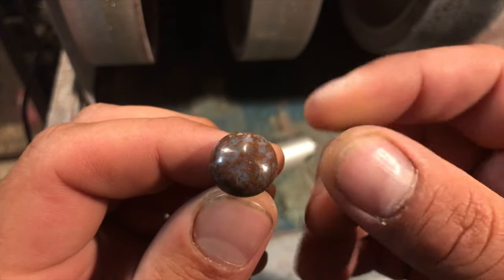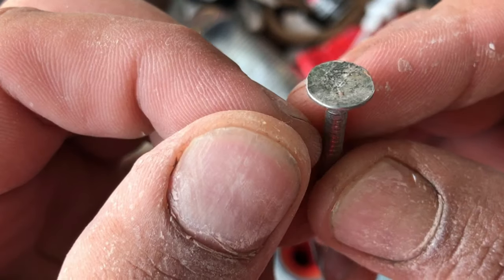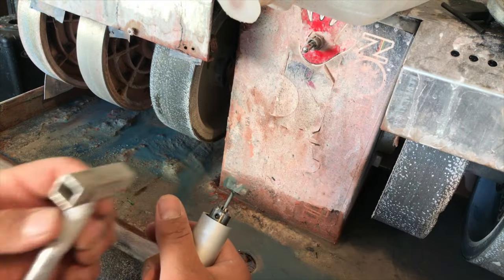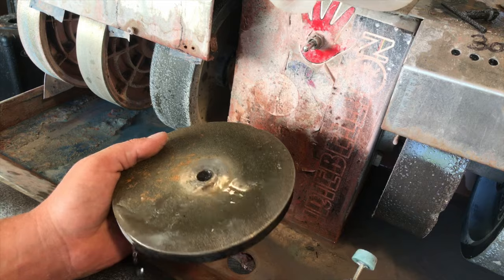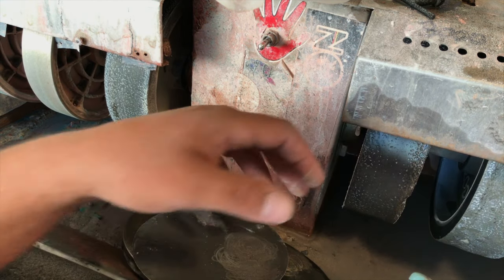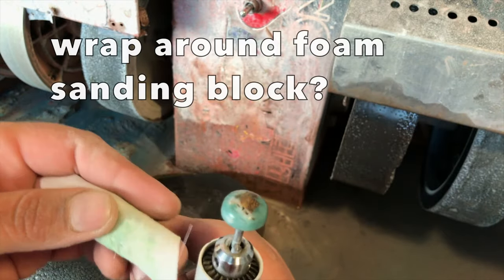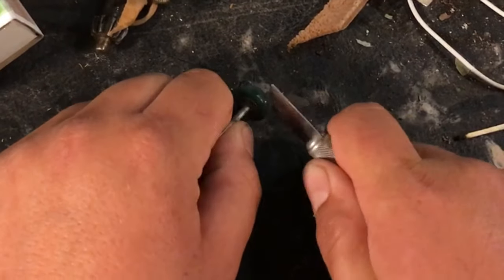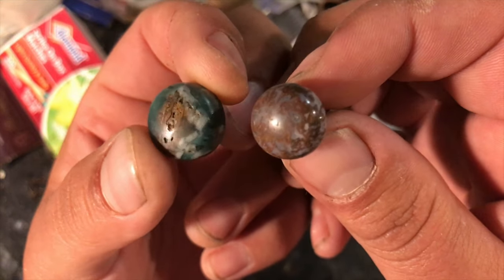Making Round Cabochons Using Simple Tools Dremel, Rotary Tool, Hand Drill, Drill Press, Etc